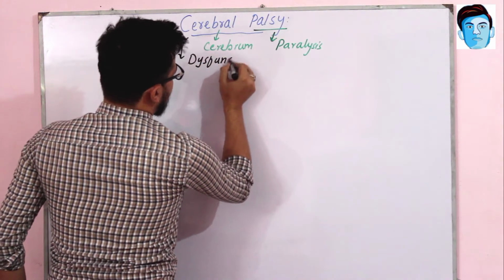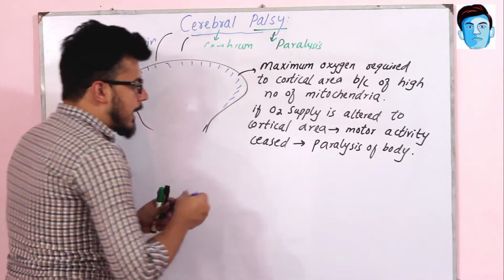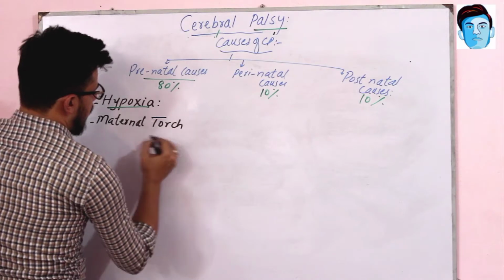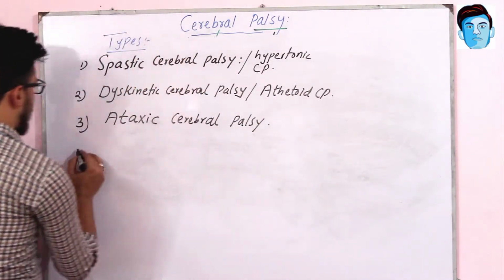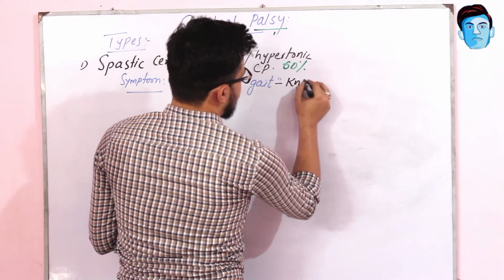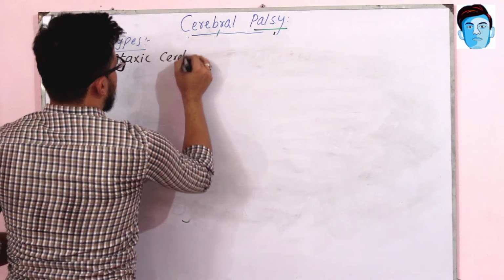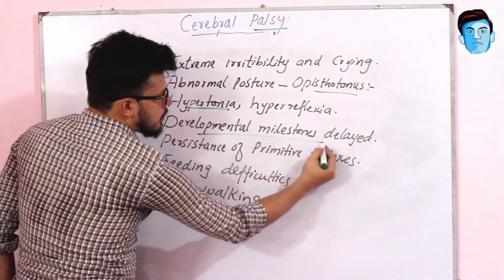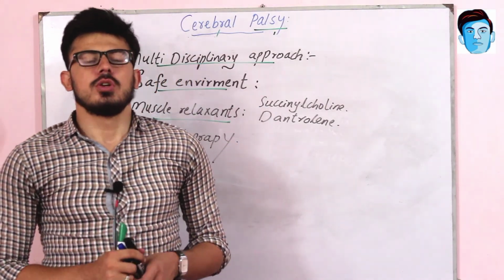Cerebral Palsy - Intro, Etiology, Types, Symptoms, Diagnosis, Management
Hi iam Dr.Mahmood and welcome to our YouTube chanel EASY MEDICOSIS..

Cerebral palsy is non progressive and non curable condition of CNS..It is upper motor neuron lesion that cause spastic paralysis.. It could Lead to mental retardation..

CAUSES OF CEREBRAL PALSY:

Hypoxia
Maternal Torch Infections
Teratogenic Effects
Radiation Exposure
Birth asphyxia
Complicated delivery
Head traumas
Meningitis

TYPES OF CEREBRAL PALSY

Spastic cerebral palsy
Dyskinetic cerebral palsy
Ataxic cerebral palsy
Mixed cerebral palsy

SYMPTOMS:

Irritibility and crying
Abnormal posture
Hypertonia
Hyperreflexia
Delay developmental milestones
Persistence of primitive reflexes
Difficulty in feeding

DIAGNOSIS :

Clinical evaluation
Ct scan
MRI

TREATMENT :

multi disciplinary approach
Safe envirnment
Muscle relaxant
Physiotherapy.